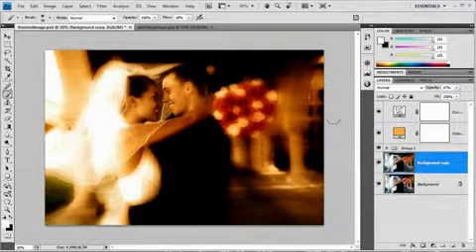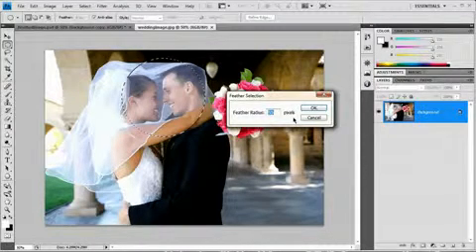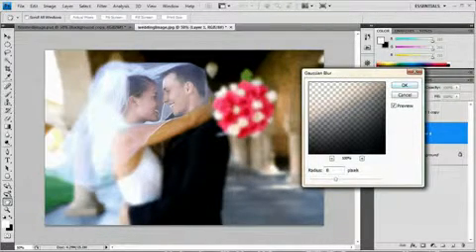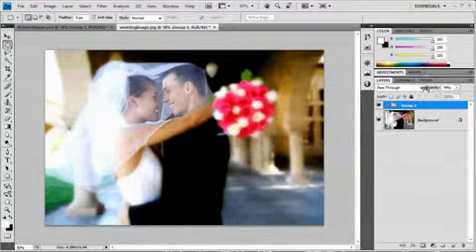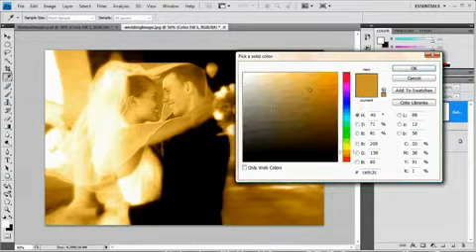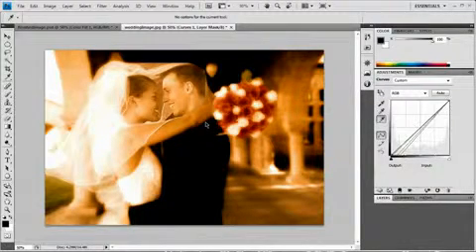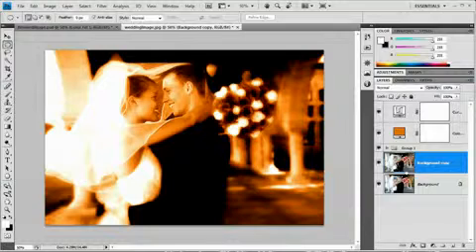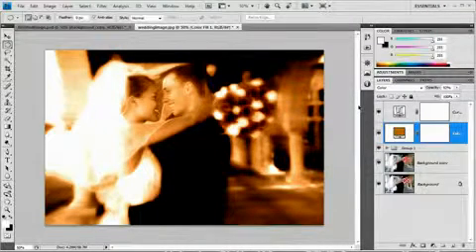[HD] Soft Focus Wedding Photo Effect: Photoshop Tutorial!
Here is a great little effect that adds a whole lot of "mood" to an image by softening and increasing contrast and also features a vignette around the focal point of your choosing. The beauty of this technique is that by using adjustment layers we have full control over the final effect's strength and color.